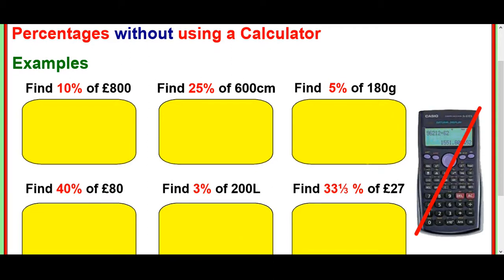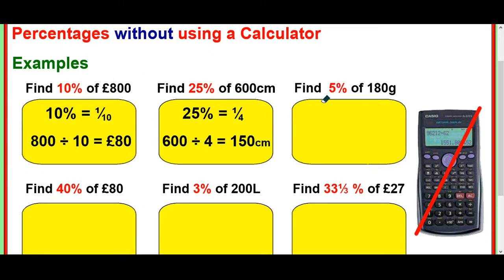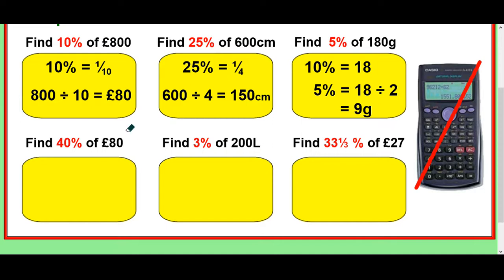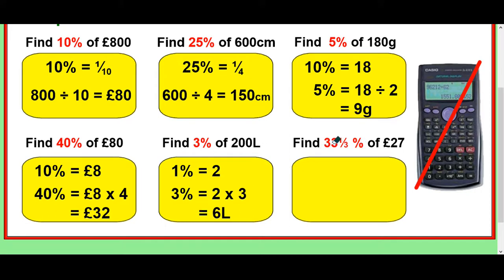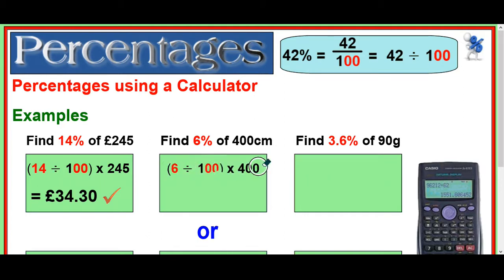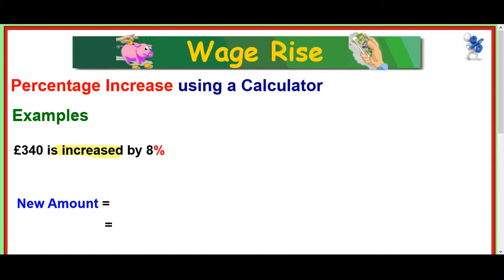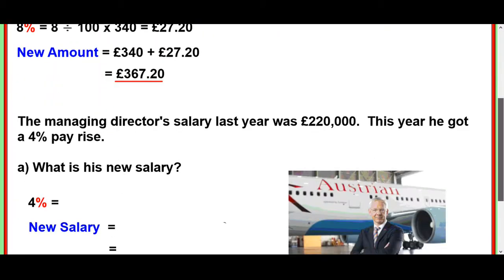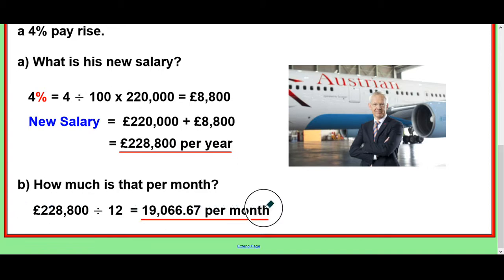Money - How to calculate Wage Rises with Percentages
A Maths lesson that revises basic percentages and uses this to calculate wage rises